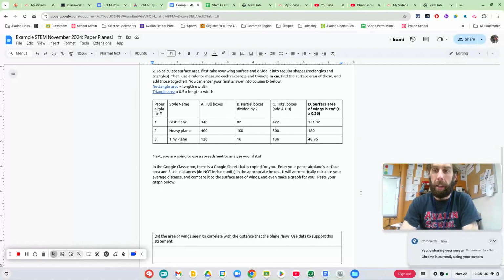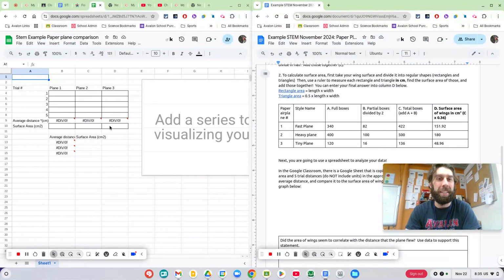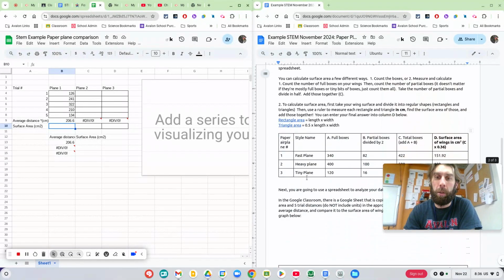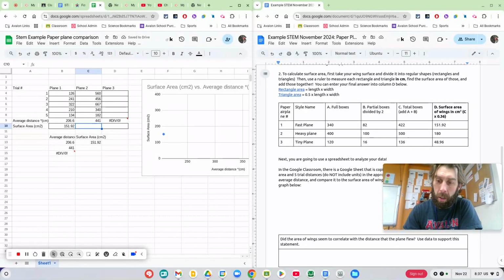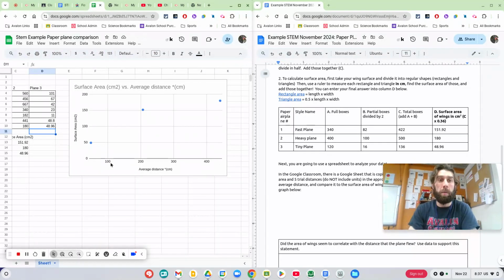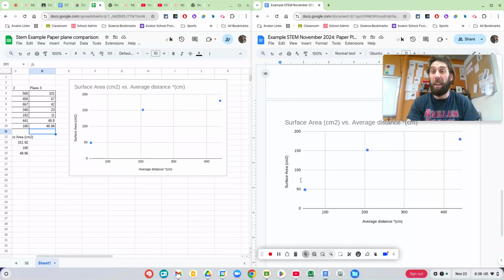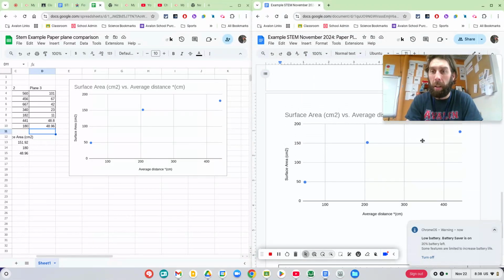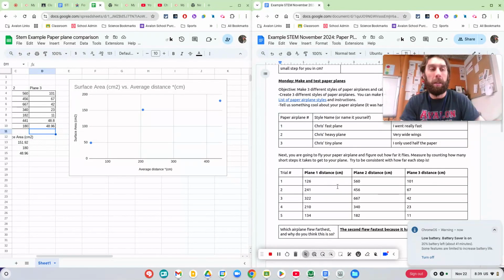Nov 2024 Flex Day 2 V2